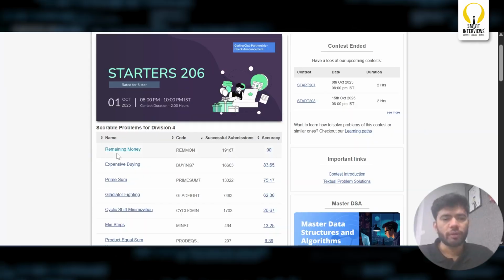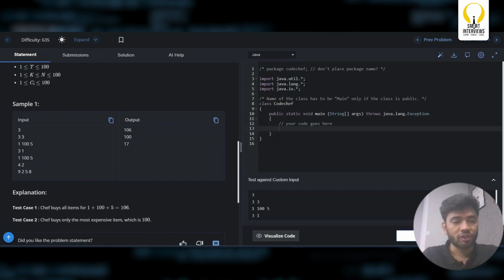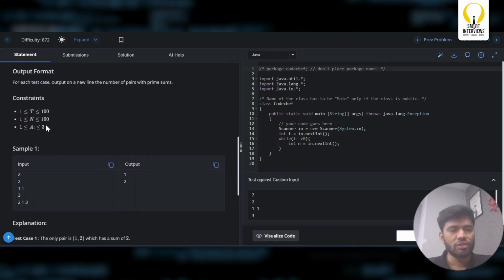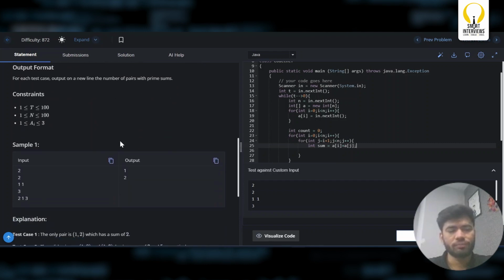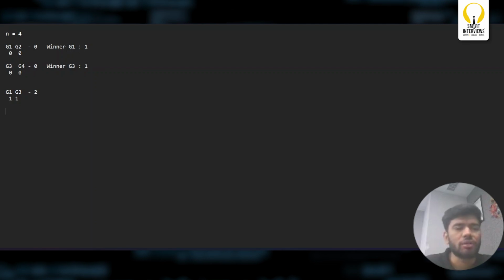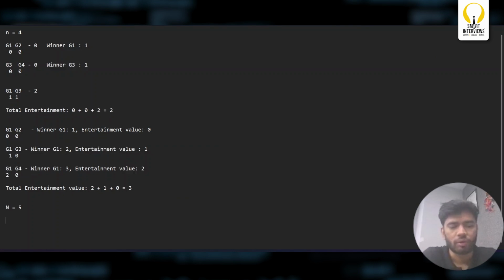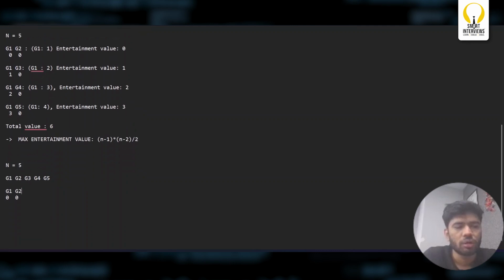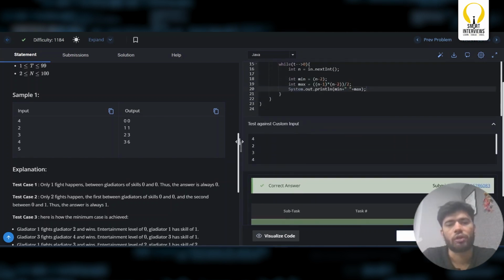CodeChef Starters 206 (Div 4) | Video Solutions | Smart Interviews